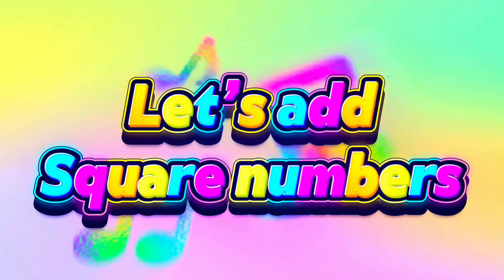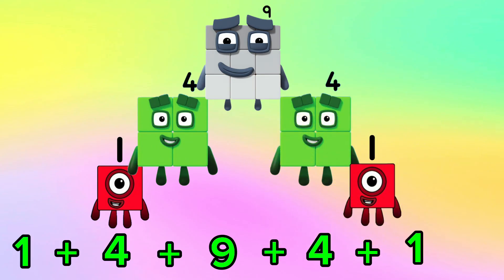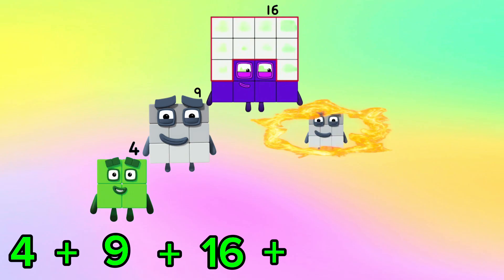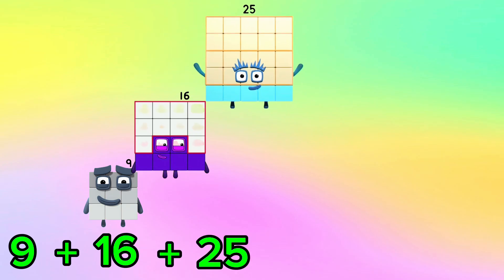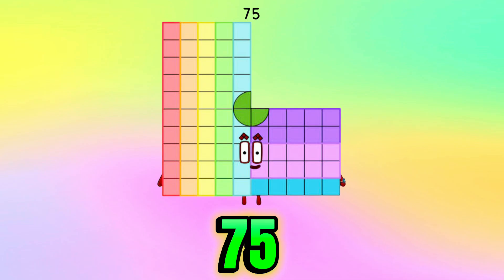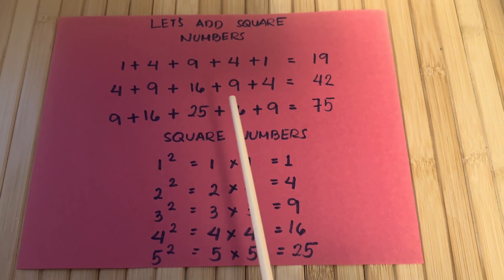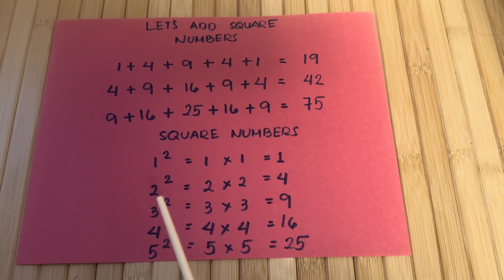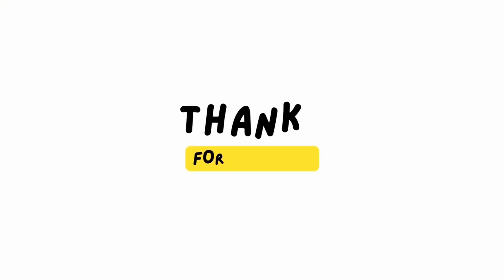FIVE NUMBERBLOCKS SQUARE NUMBER ADDITION | LEARN TO ADD NUMBERS | hello george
FIVE NUMBERBLOCKS SQUARE NUMBER ADDITION | LEARN TO ADD NUMBERS
Amazing day to everyone. Join me today and let's learn to add square numbers using numberblocks.